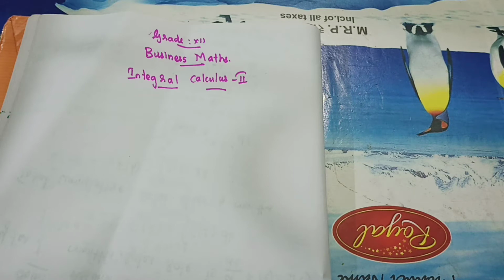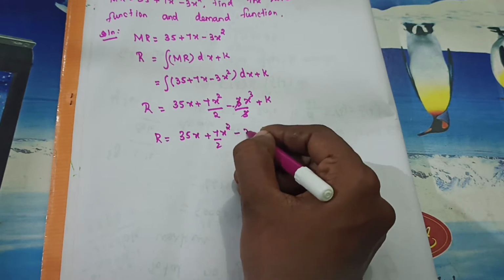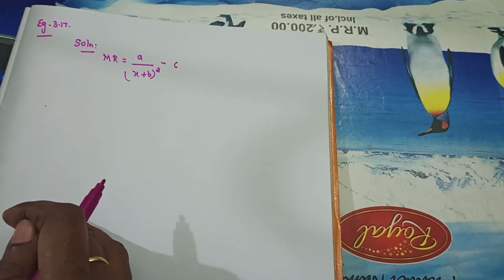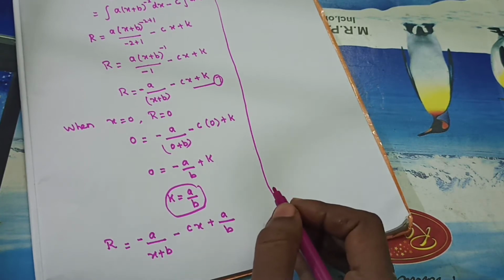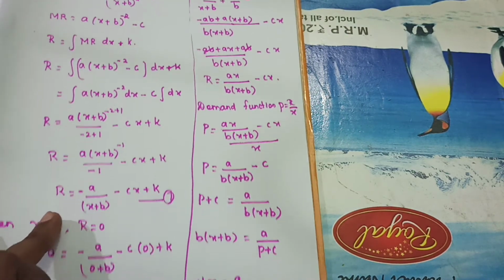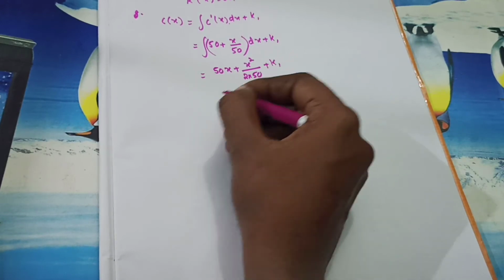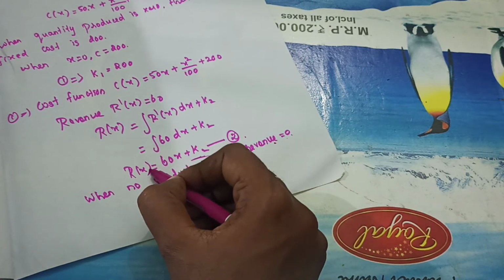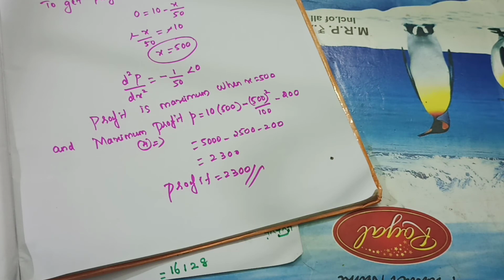GRADE 12 | BM | INTEGRAL CALCULUS 2 | 6.11.2020 | 2 PM